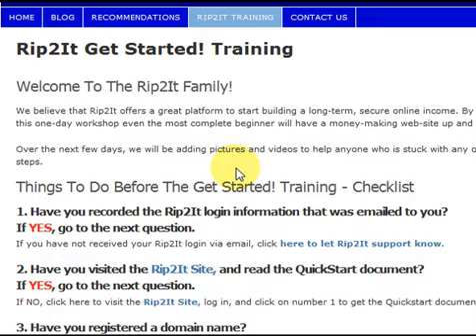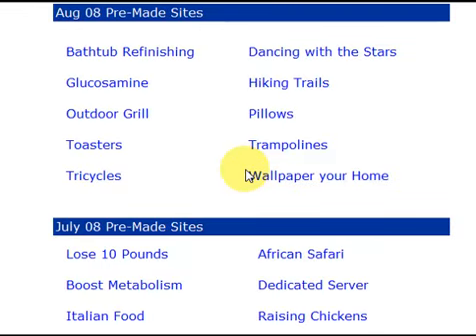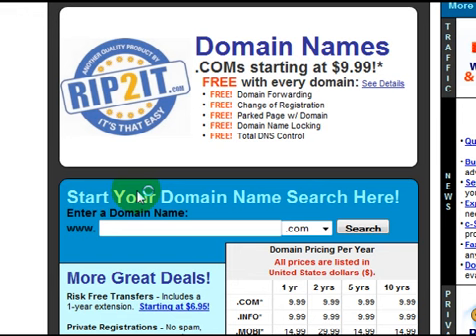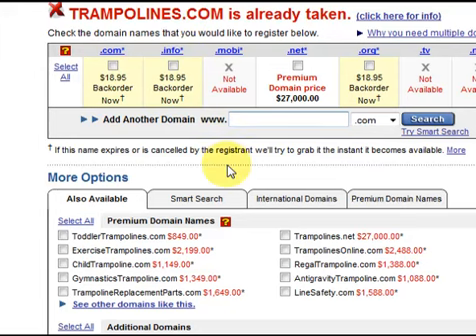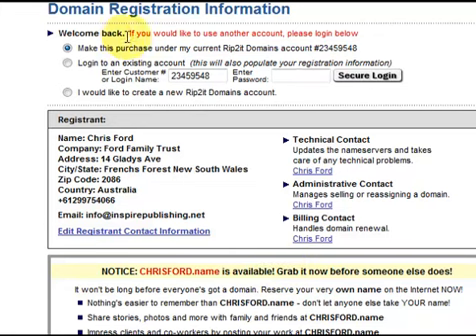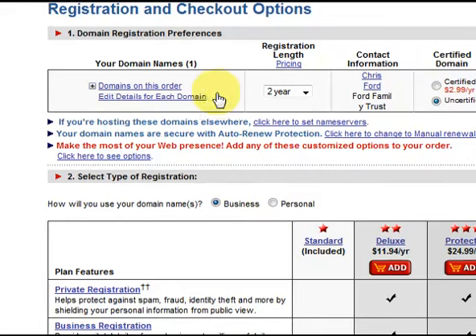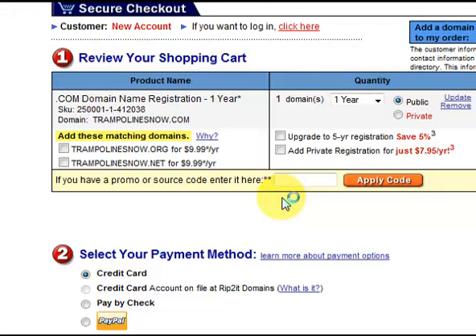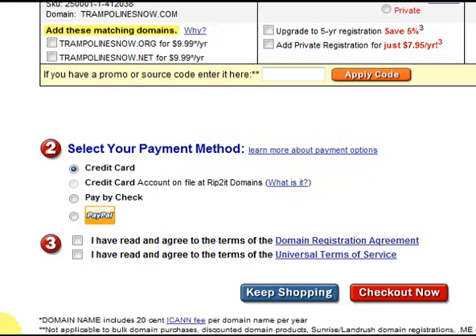Step 3 - Register a Domain Name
- Rip2It Get Started Training Step 3 - Register a domain name